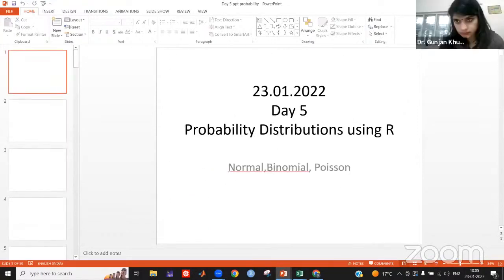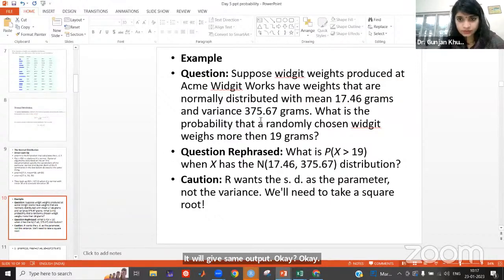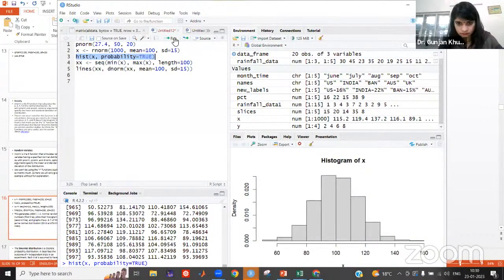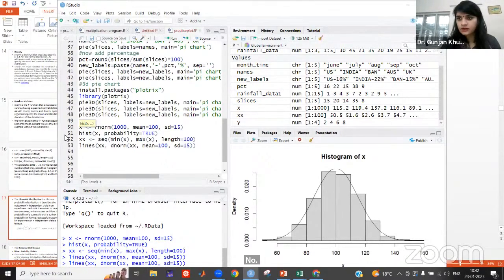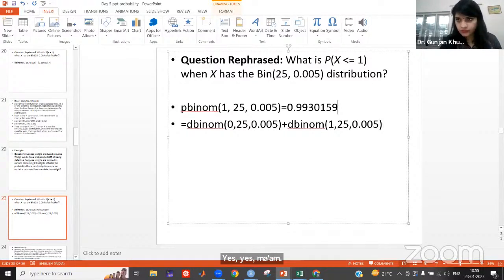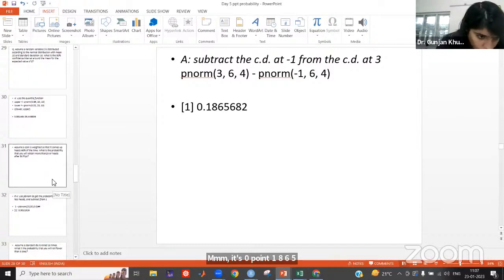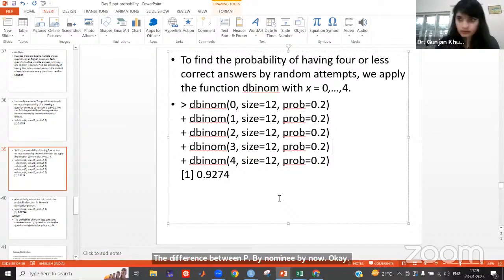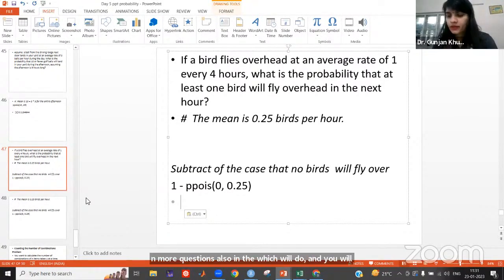208. PGDAV College (Eve.) ONLINE ONE WEEK FDP on “DATA ANALYSIS USING R PROGRAMMING” 9